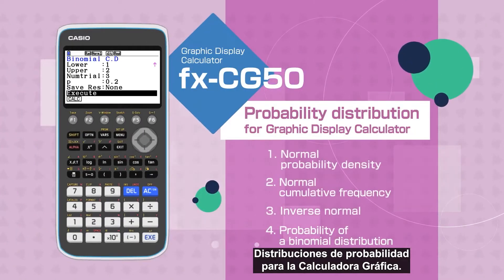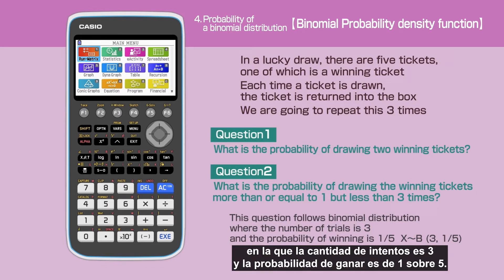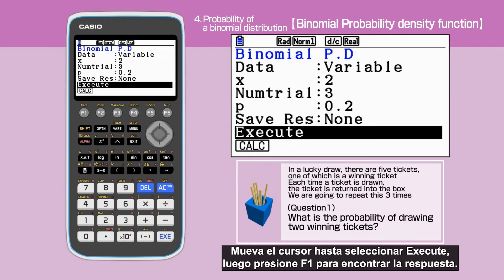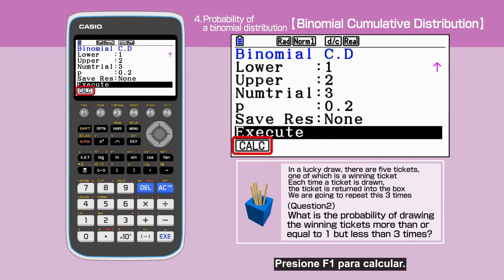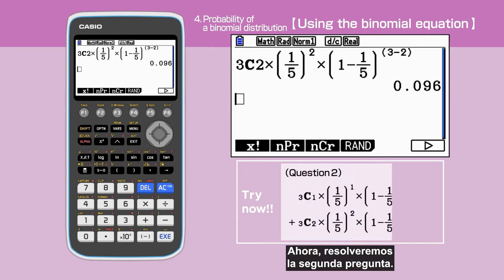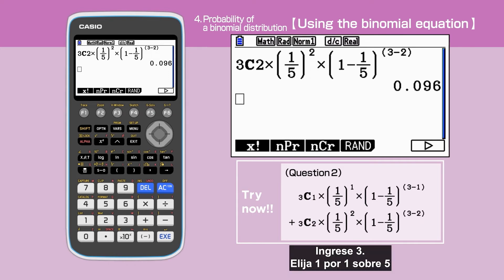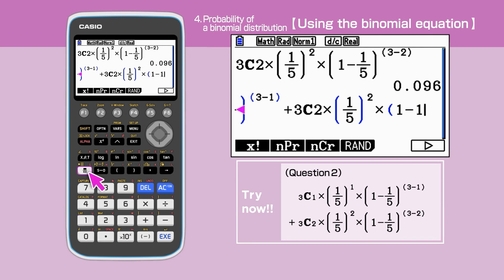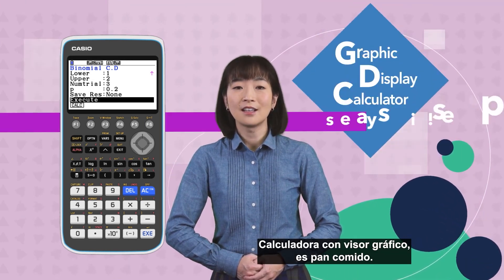CASIO Calculadora Gráfica- Distribuciones de probabilidad Probabilidad de una distribución binomial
En este video vamos a mostrar cómo calcular la probabilidad de una distribución binomial utilizando la calculadora Casio fx-CG50.